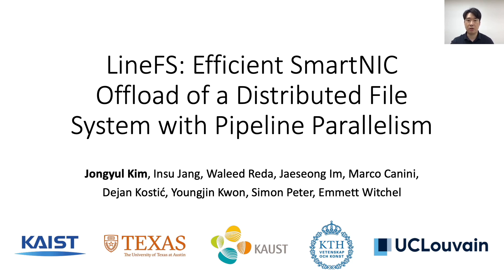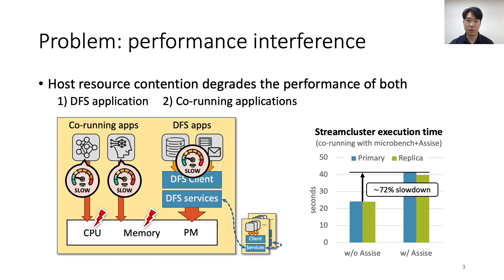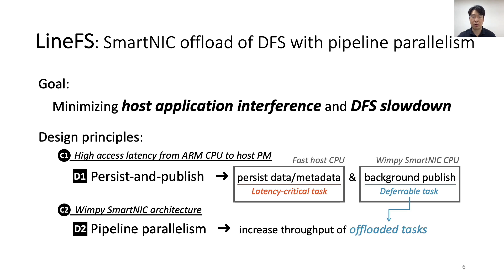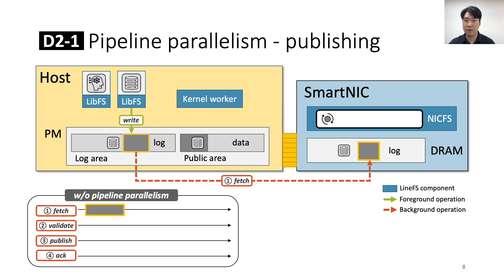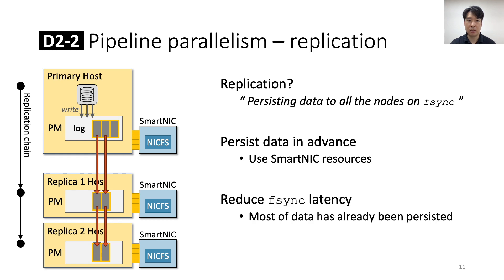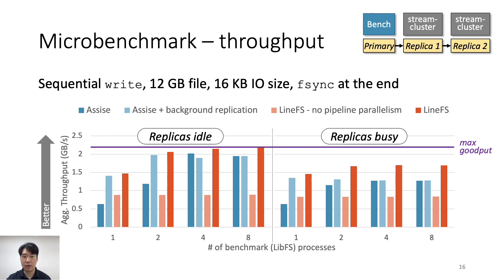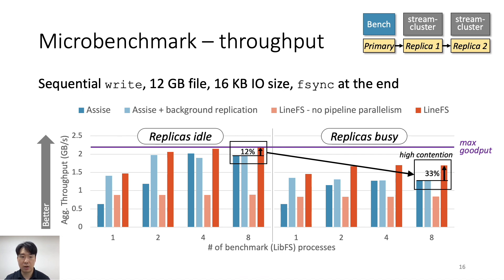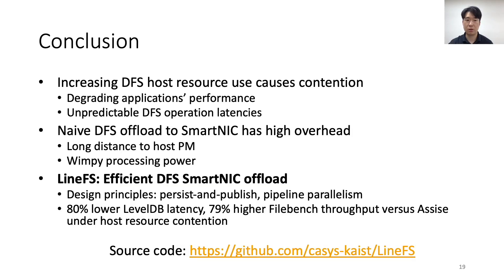SOSP 2021: LineFS: Efficient SmartNIC Offload of a Distributed File System with Pipeline Parallelism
Authors: Jongyul Kim (KAIST), Insu Jang (KAIST), Waleed Reda (Université catholique de Louvain / KTH Royal Institute of Technology), Jaeseong Im (KAIST), Marco Canini (KAUST), Dejan Kostić (KTH Royal Institute of Technology), Youngjin Kwon (KAIST), Simon Peter (University of Texas at Austin), Emmett Witchel (UT Austin)